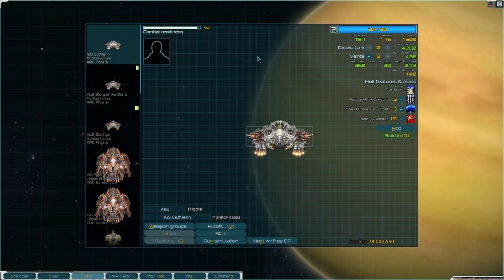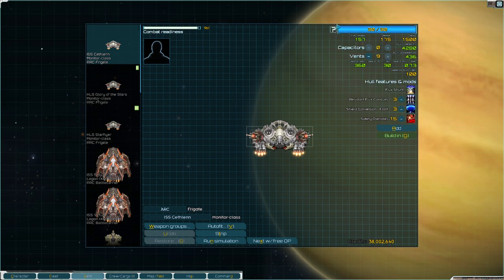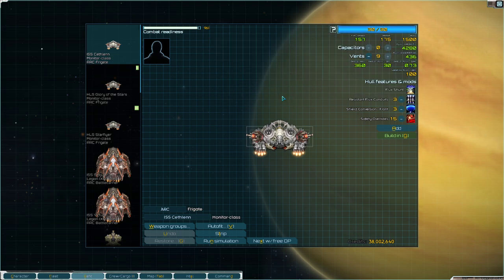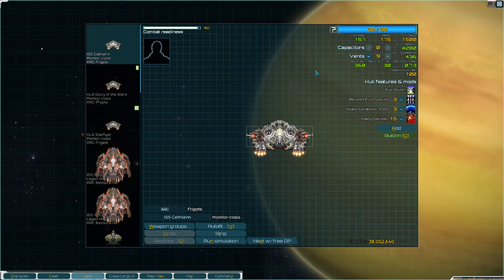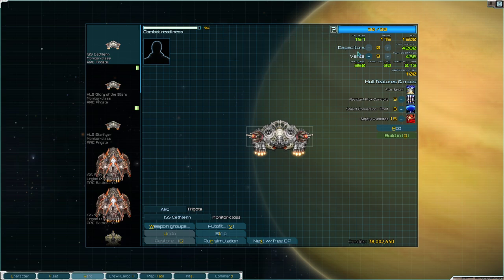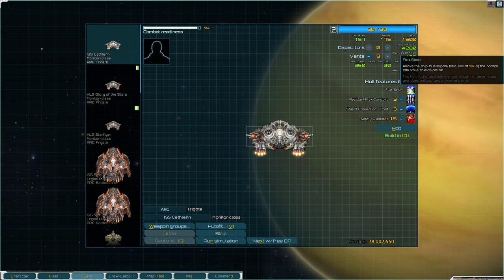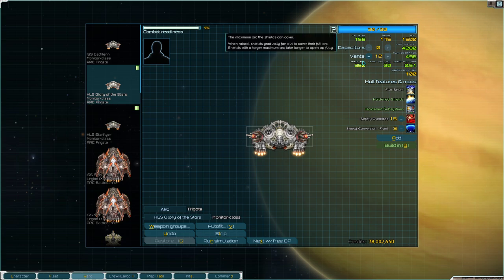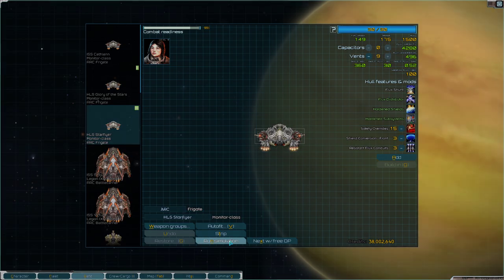Monitor, The Immortal [OUTDATED 0.96]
Link to Save File Discord Channel

Channel Update!